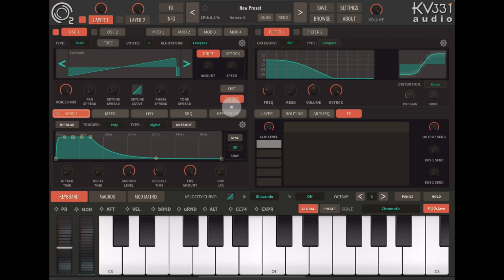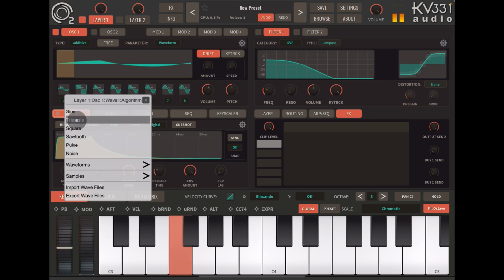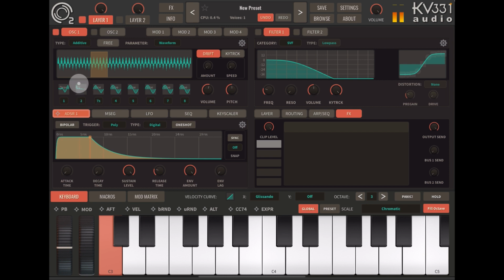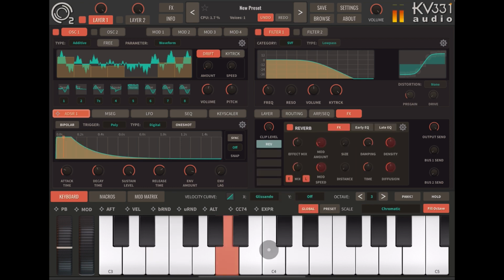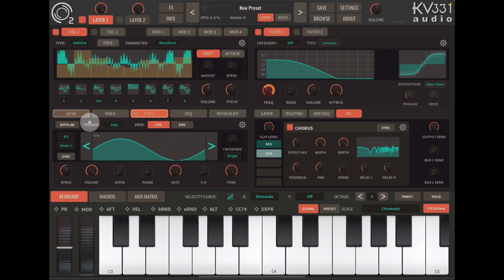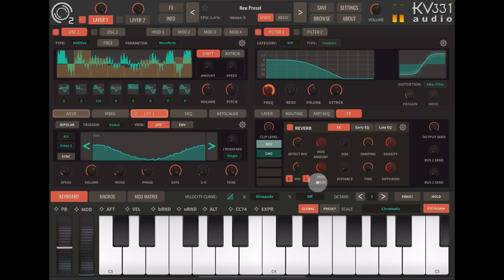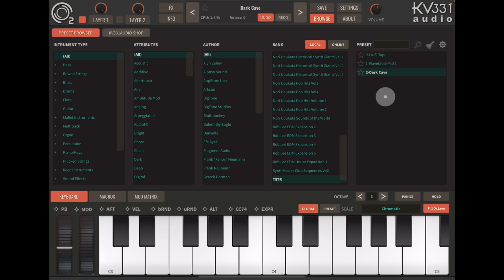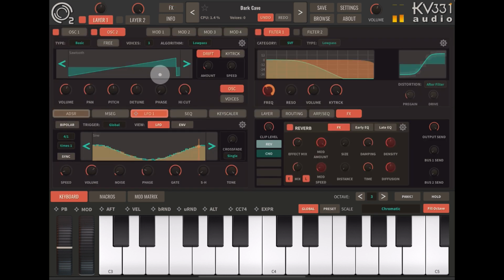SynthMaster 2 - Additive Synthesis Tutorial & Patch Design From Scratch